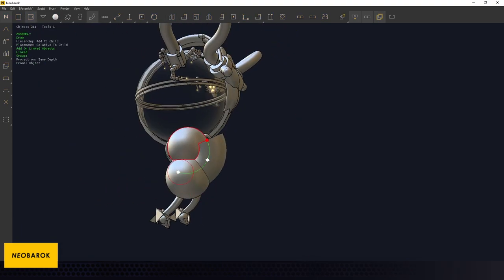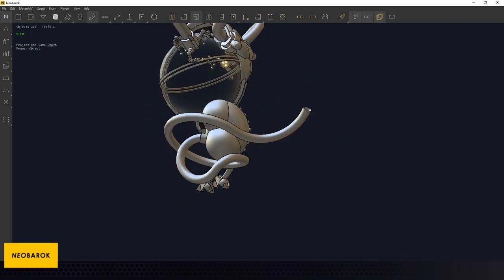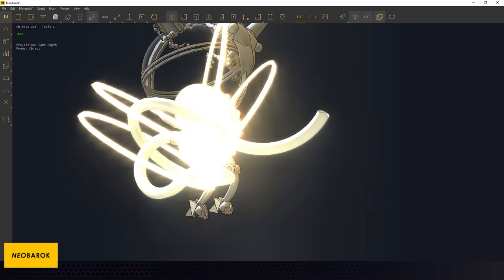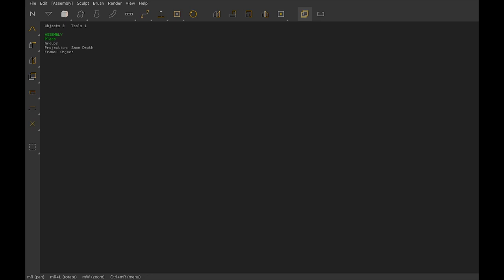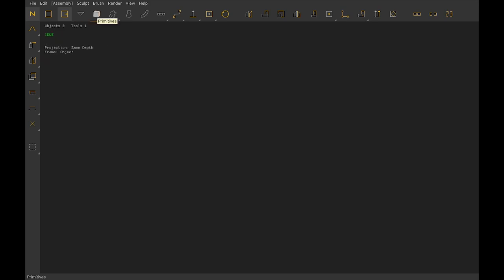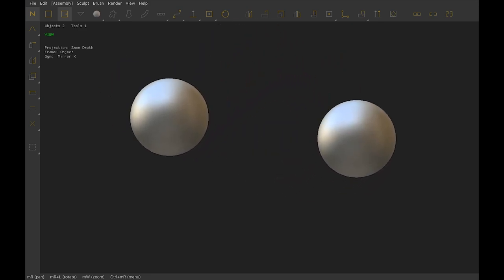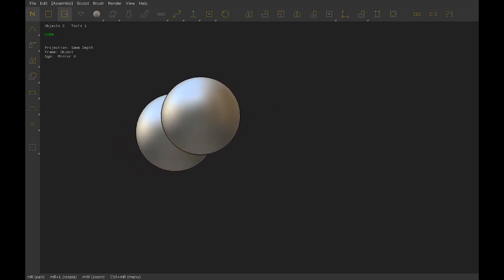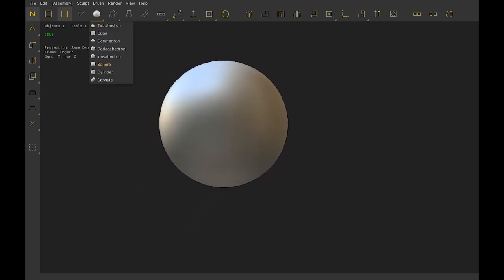Neobarok 01- Instant Satisfaction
My favorite thing of 2017 must be Neobarok.

A brilliantly designed new software that really won my heart.
Simple, exciting and modern, Neobarok can cater for a breath of artists, both veterans, and beginners.